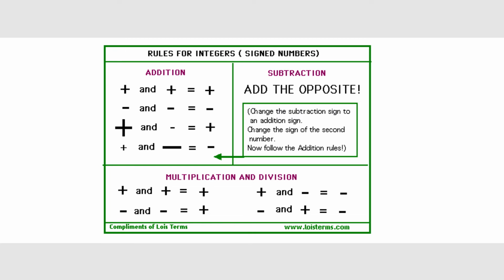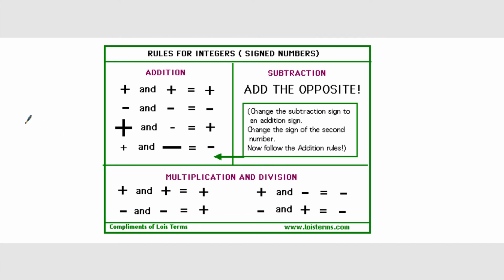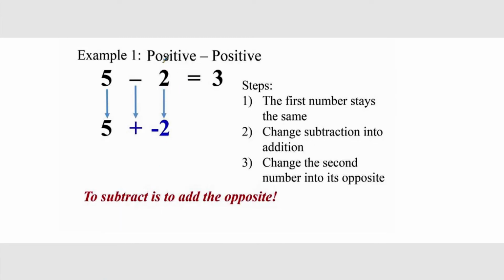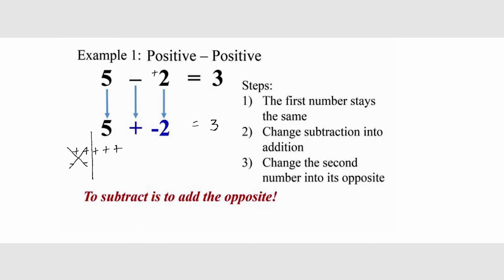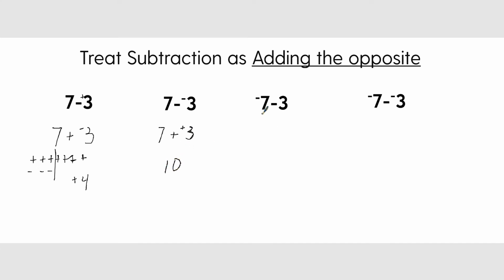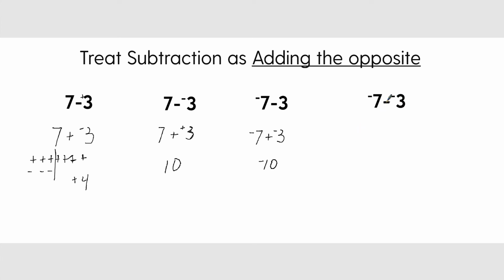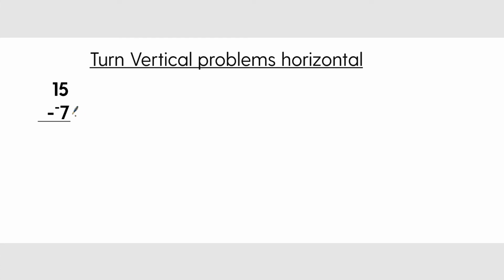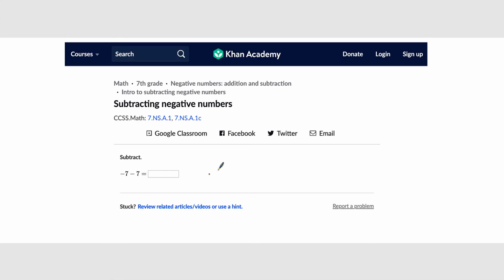Tackling Negative Numbers